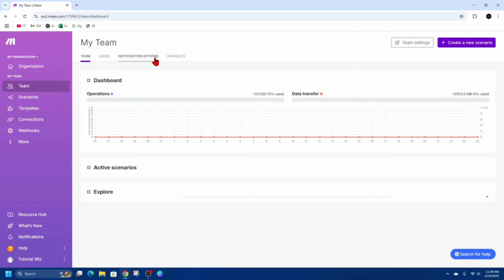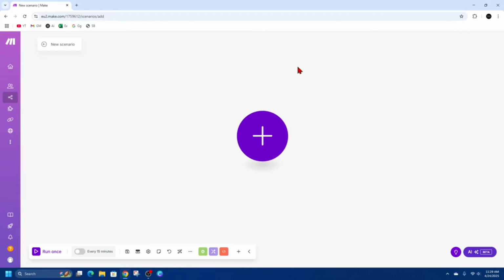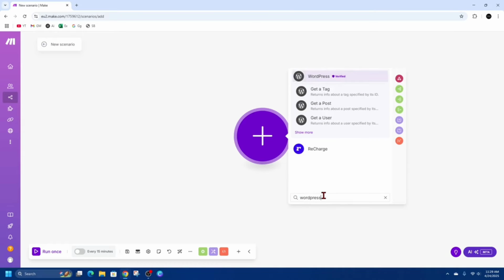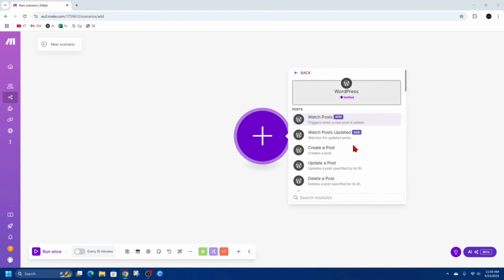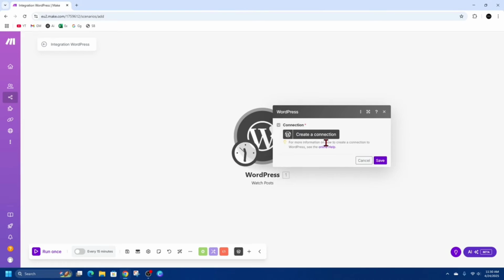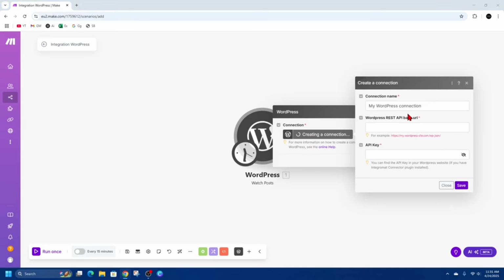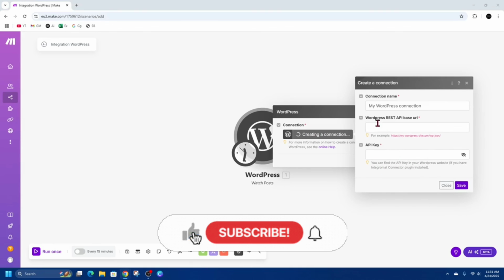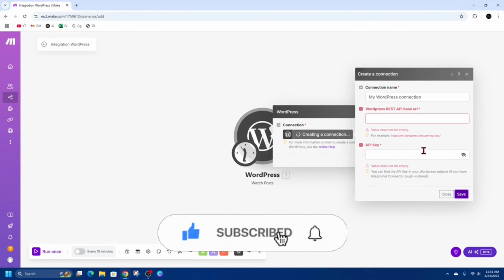How To Connect Make.com With Wordpress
In this video, I’ll guide you through the process of connecting Make.com with your WordPress site to automate tasks like publishing posts, managing users, and more. We'll cover both methods: using the Make Connector plugin and setting up a direct connection via the WordPress REST API. Whether you're a beginner or looking to streamline your workflow, this tutorial will help you integrate Make.com with WordPress efficiently.